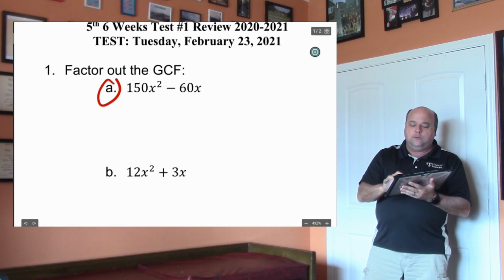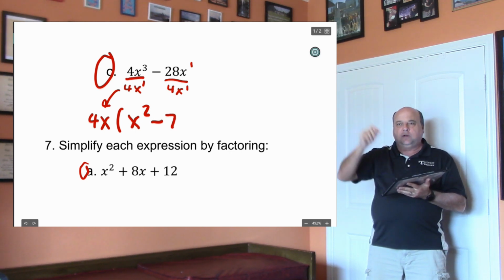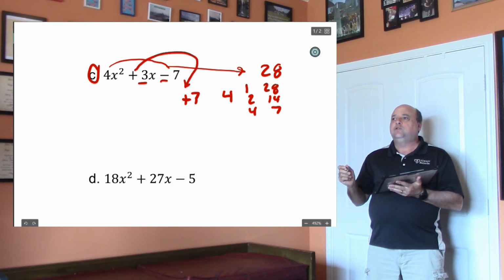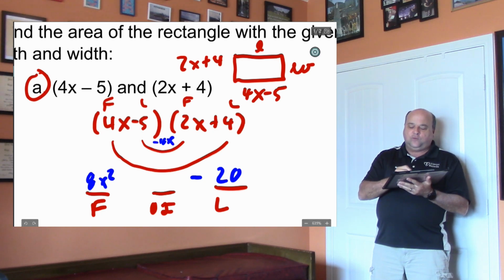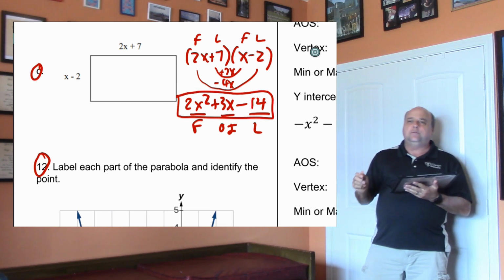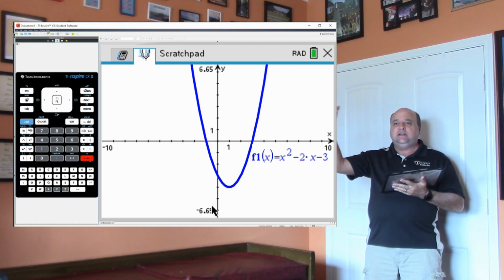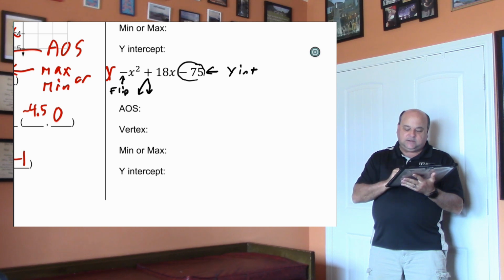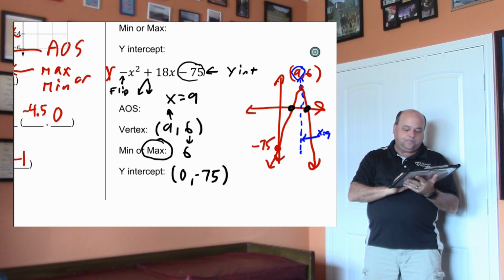ACAD ALG TEST 5 1 REVIEW YOUTUBE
Test 5.1 Review Factoring and parabola attribtes